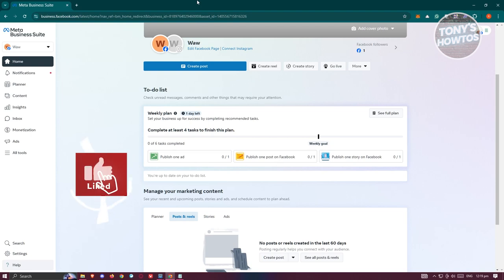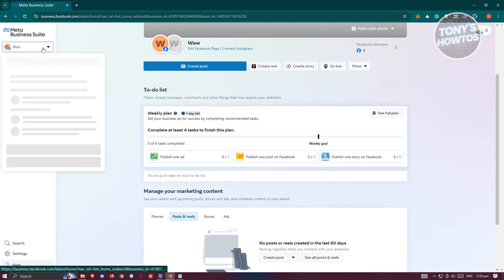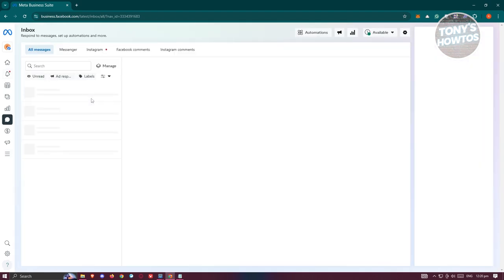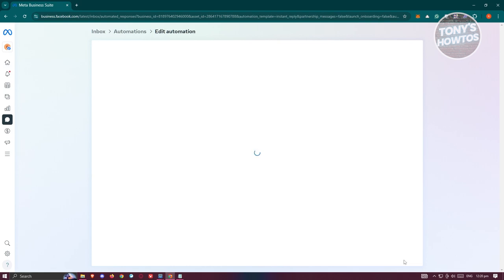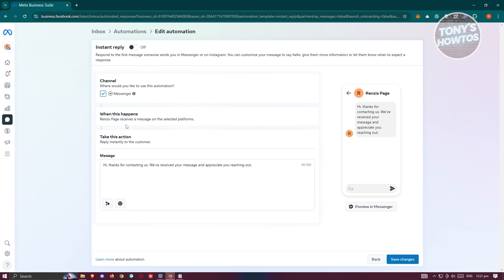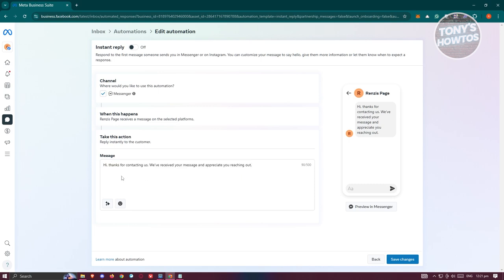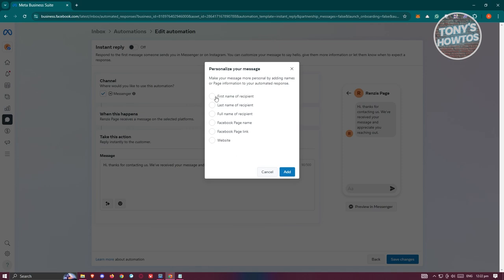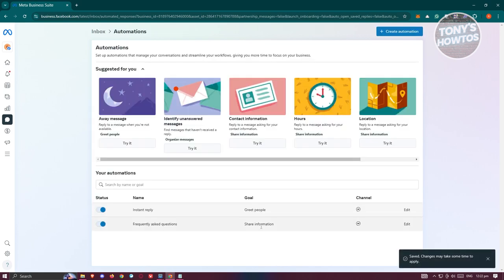How to Set up Automated Responses in Facebook Messenger (Meta Business Suite, 2024)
In this video, I show you How to Set up Automated Responses in Facebook Messenger (Meta Business Suite) in 2024. The quick and easy tutorial how to create auto reply in facebook messenger. Do you want to know step by step how to set auto reply in facebook messenger in 2024? Yes? Great!